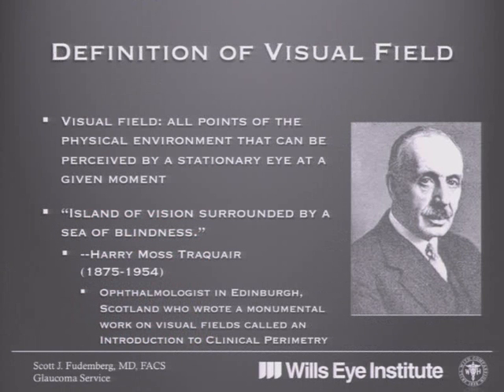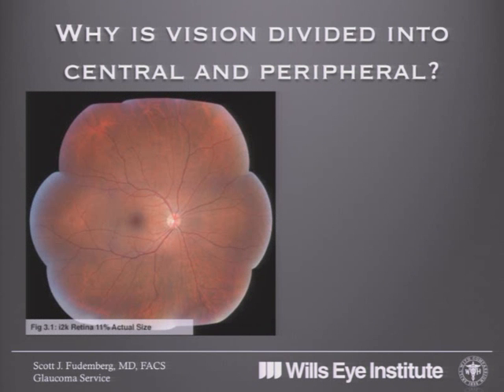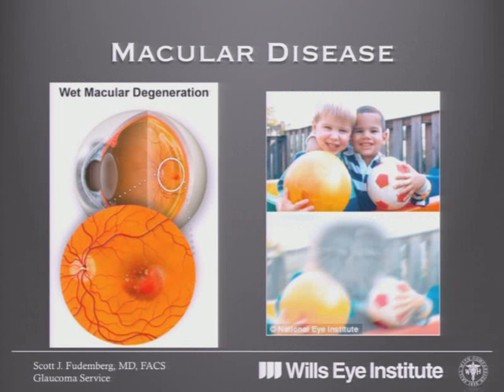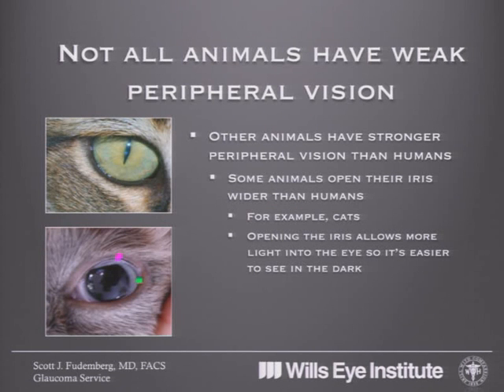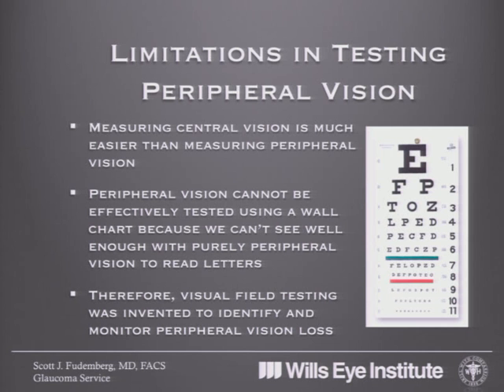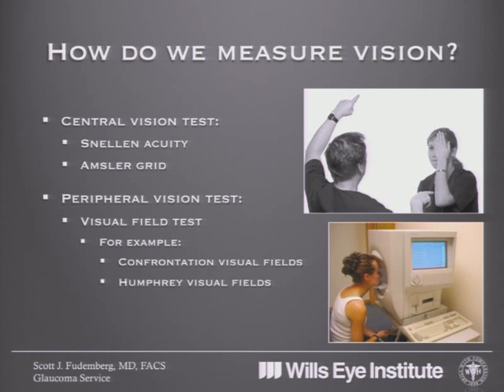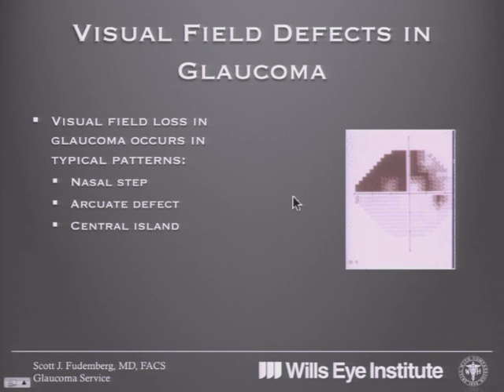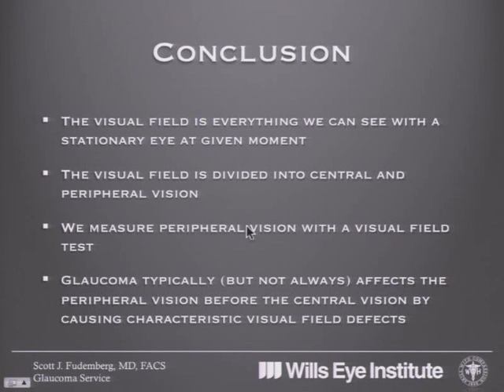Glaucoma CARES Conference 2011_07_Fudemberg **What is the Visual Field**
Scott Fudemberg, MD gives his presentation titled "What is the Visual Field?" at the Glaucoma CARES conference on Saturday October 15, 2011 at the Wills Eye Institute.
These are his slides along with his voice of his presentation

The 7th presentation of the day